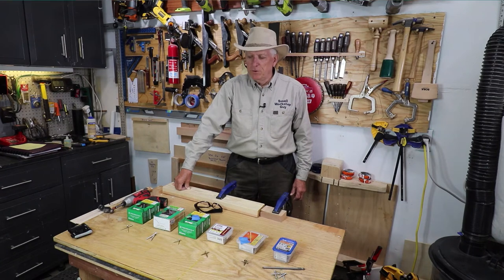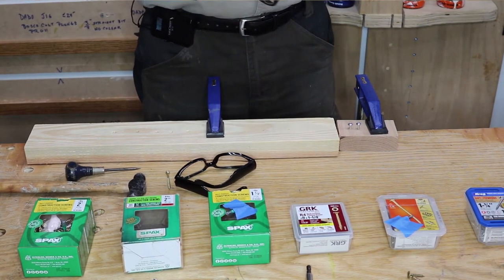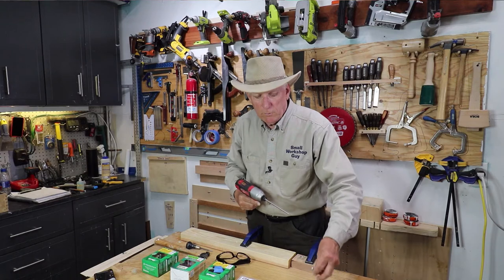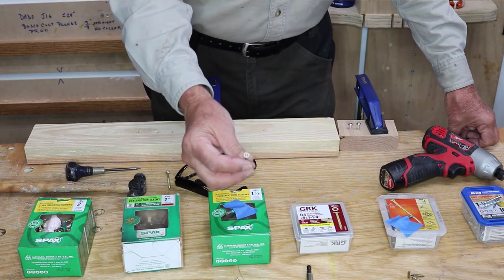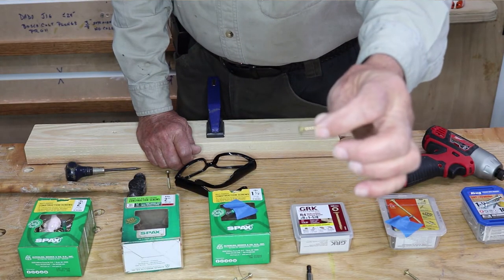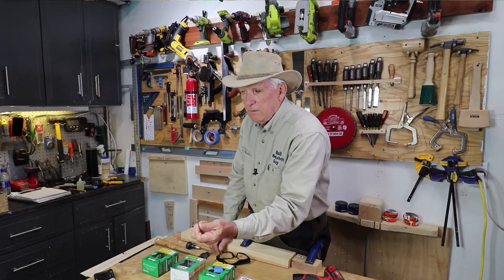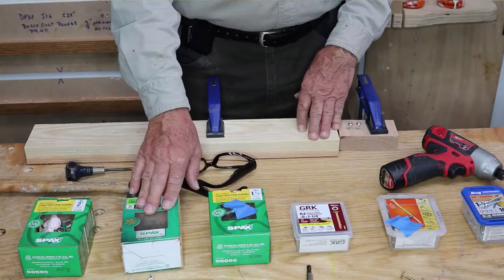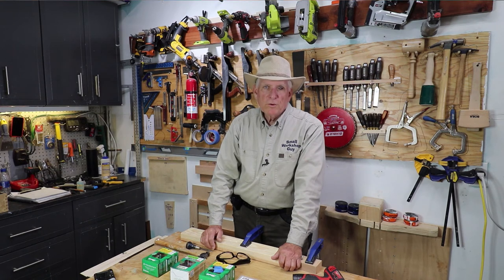An Overview About Wood Screws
This is a really high level overview about wood screws. These are prescreened as to quality of information for you.